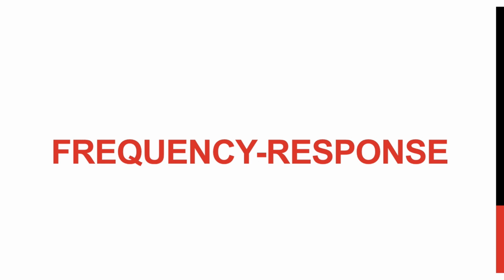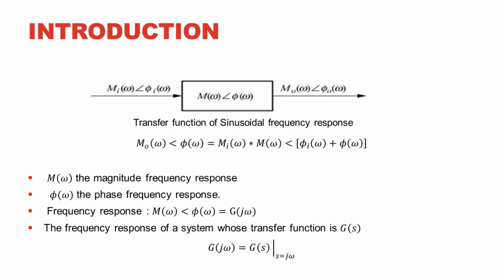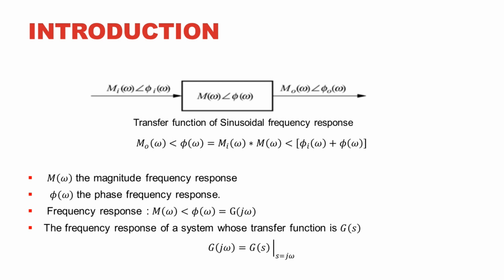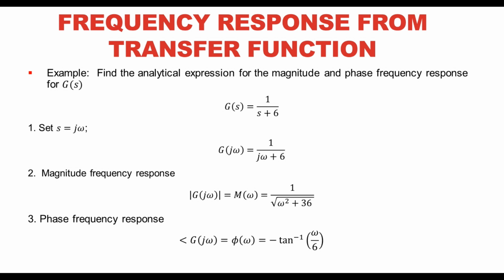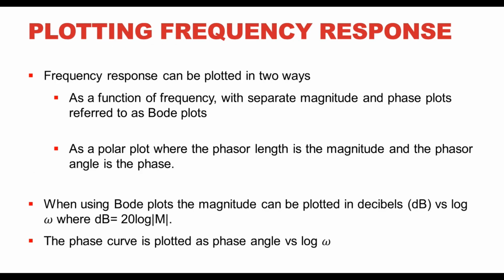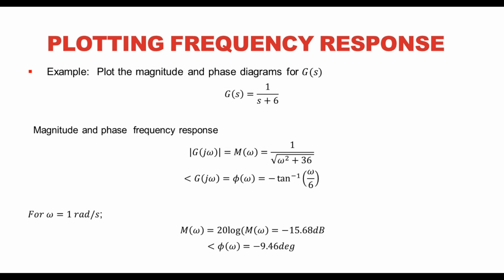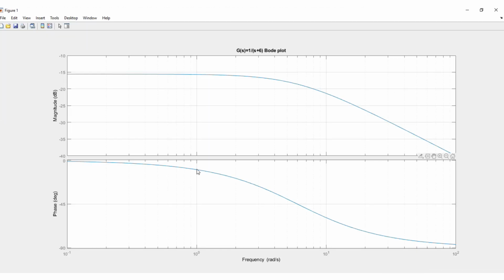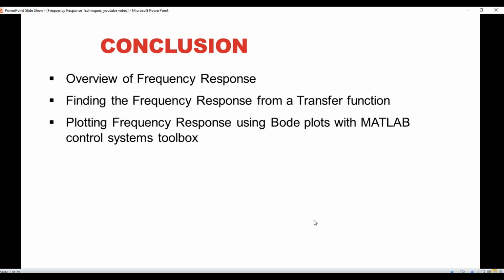Frequency Response in Control Systems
This video discusses an overview of frequency response, deriving frequency response from transfer fuctions and plotting frequency response using MATLAB